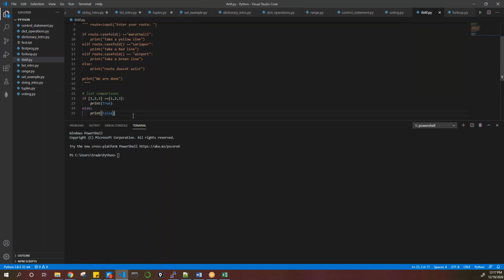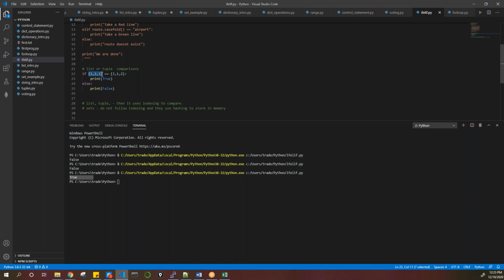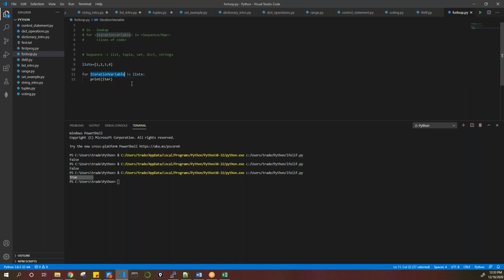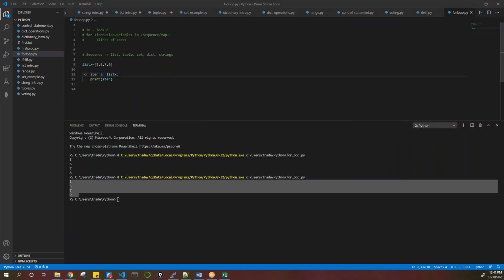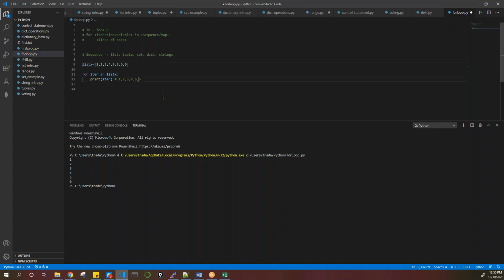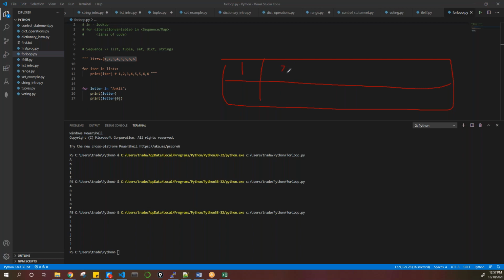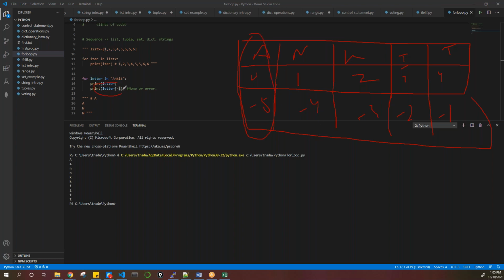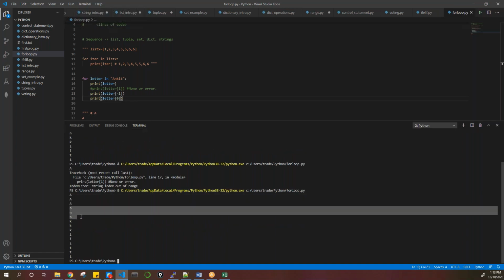Introduction to for loop